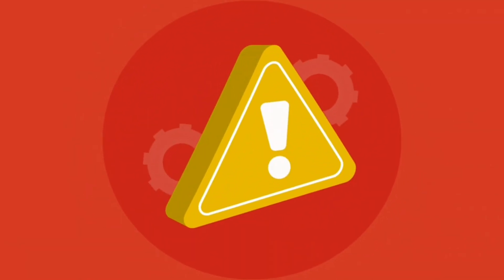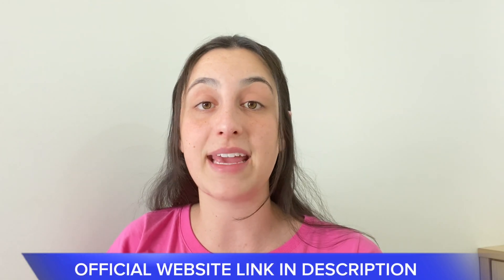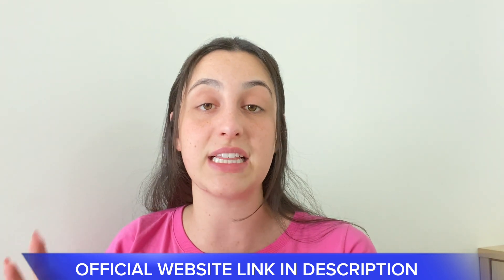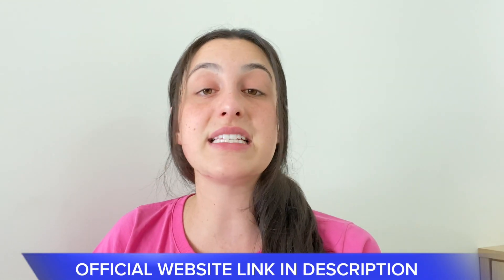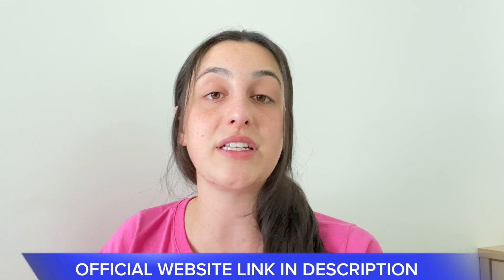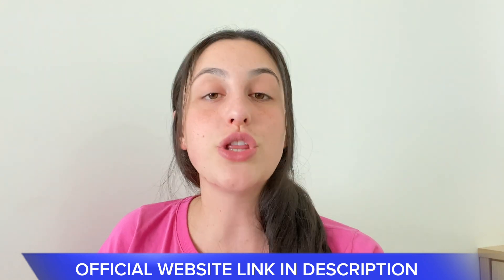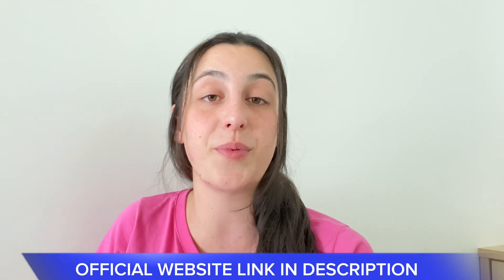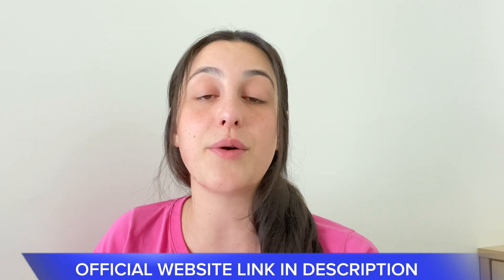ILLUDERMA (IMPORTANT ALERT) Illuderma Does It Work? ILLUDERMA SKIN CARE SERUM ILLUDERMA SERUM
✅What Is Illuderma?
Illuderma is an advanced anti-aging serum designed to revolutionize skin care. By offering an effective, hassle-free alternative, Illuderma eliminates dark spots and signs of aging without relying on experimental medications, complex cosmetic procedures or spa treatments. This innovative topical oil targets the root cause of dermatological problems directly, providing a simple and effective solution to keep skin young and healthy.

✅Ingredients Iluuderma
Graveolens and hyaluronic acid
Aloe barbadensis
Sencha
Witch hazel and horsetail
jojoba oil
gotu kola
Sage and Vit. C
Hops and Vit. E
Rosemary
Lemon peel and wild pine

✅How does Illuderma work?
Recent research has shown that modern blue radiation erodes the skin’s protective layer, leaving the sensitive layers underneath exposed. When this happens, your skin begins to oxidize, like a bitten apple left outdoors.

This oxidation is what you see on your skin as "dark spots".

However, there are natural ingredients that can form a protective barrier around the skin, while eliminating oxidation and acting as a shield 24 hours a day, 7 days a week, until the skin’s protective layer is fully renewed.

Illuderma brings together modern and sacred ingredients that have the power to cleanse dark spots, protect the skin and restore its healthy glow.

✅Where To Buy Illuderma?
Illuderma is only sold through the official website and to help you I left the official website in the description.

00:31 Illuderma Review
00:48 Illuderma Website Official
01:40 Illuderma Natural Formula
02:00  Illuderma Skin CARE
03:00 Illuderma no side effects
04:40 Illuderma Warranty 60 Days
06:40 illuderma final considerations